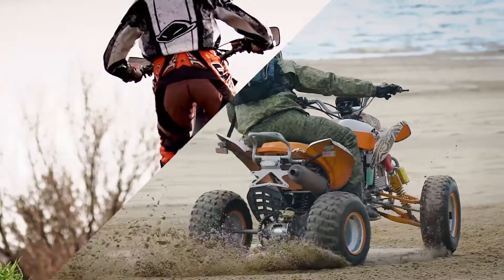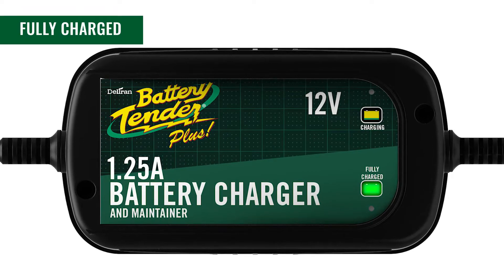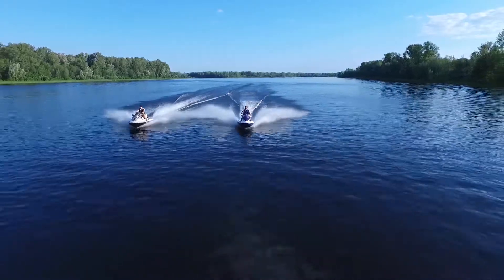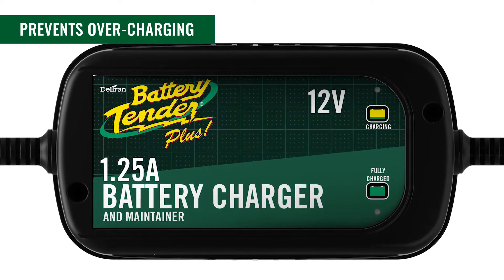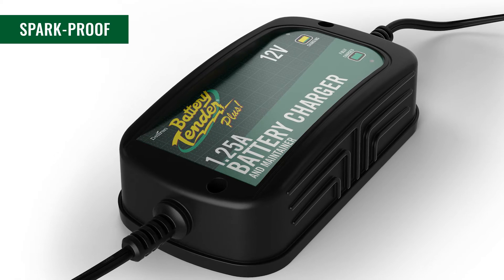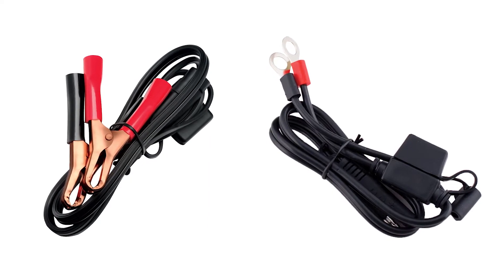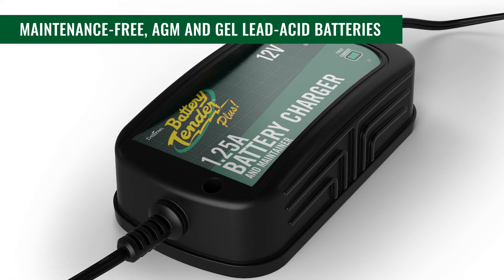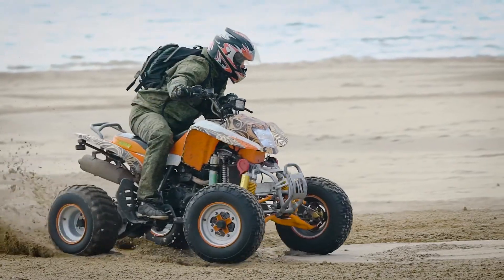Battery Tender® 12V 1.25 Amp Battery Charger Automatic 12V Powersports Battery Charger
STAY CHARGED: The 1.25 amp charger provides a full charge to your powersport battery before switching to float mode to maintain proper voltage levels for safe storage without overcharging the battery. Input: 100 to 240VAC @ 50/ 60 Hz.

EASY TO USE: A low maintenance design that's quick and easy to use, our universal powersport battery charger is lightweight and compact allowing it to operate everywhere, even in small storage spaces. Output: 12 Volts DC @ 1.25 amps.

EXTENDED BATTERY LIFE: Compatible with lead-acid, flooded, and sealed maintenance-free batteries (AGM and gel cell) and ideal for use in long term storage to provide and maintain an optimal charge.

MONITOR POWER LEVELS: A solid-state two-color LED light indicates the charging status and if the battery voltage drops too far under load, ISM adaptive charging will resume full charger output power.

SAFE AND SECURE: Our smart charger and maintainer is spark-proof during lead connection and automatically detects reverse polarity to ensure a correct, locked-in connection before providing power